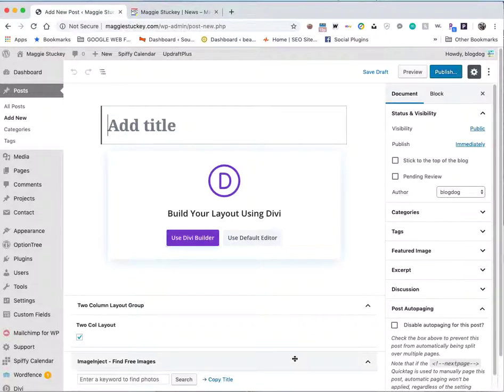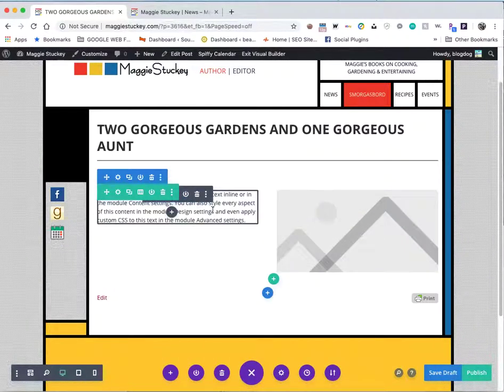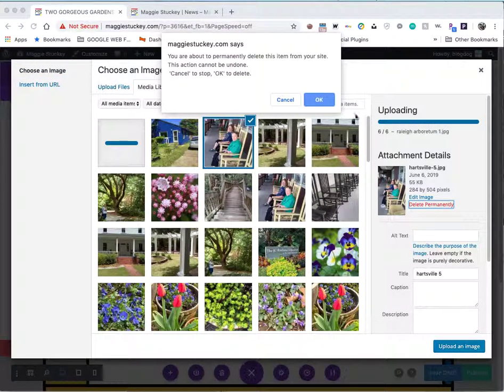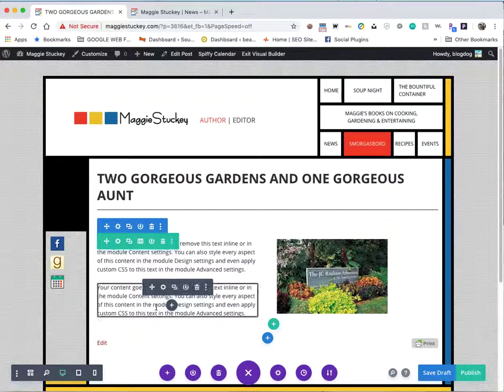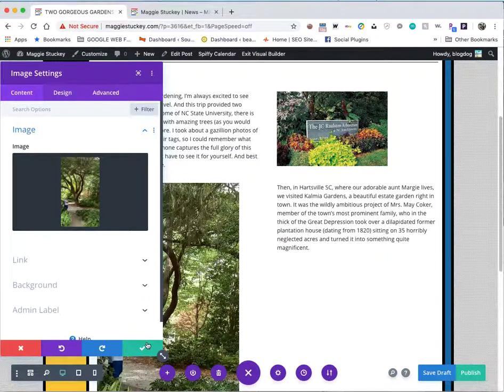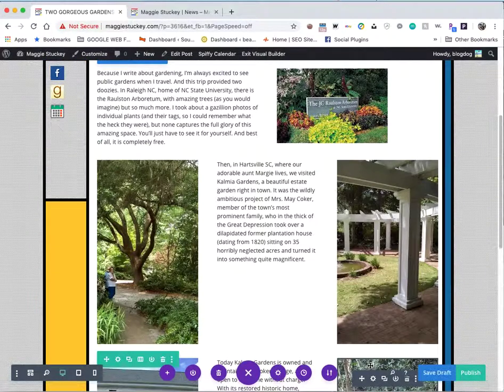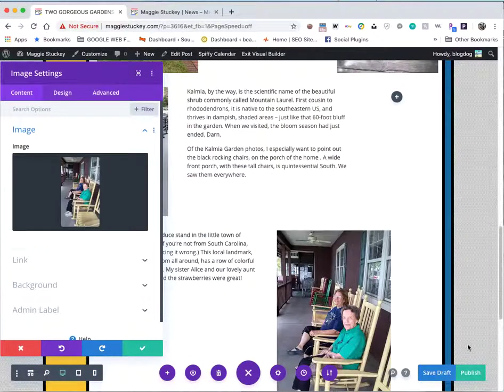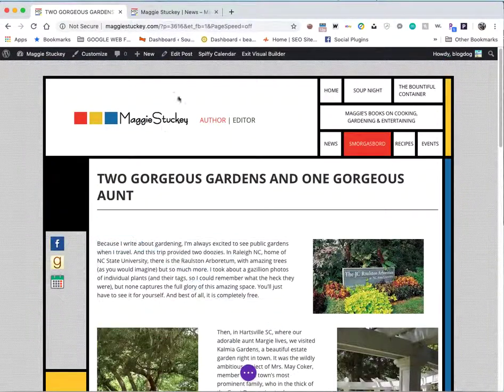Maggie: New Post part 1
maggiestuckey.com has a few custom editing tools in addition to use of the Divi editor.